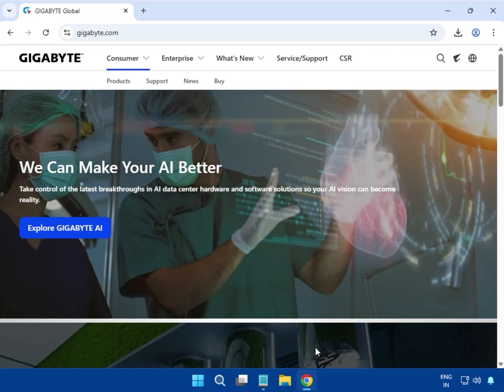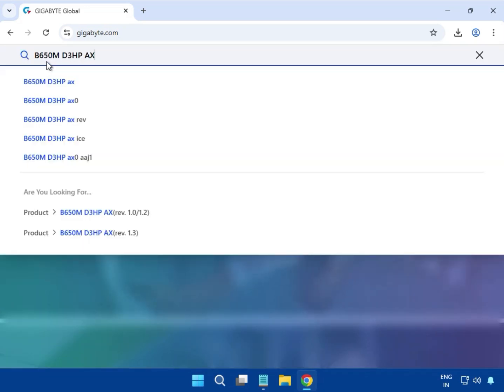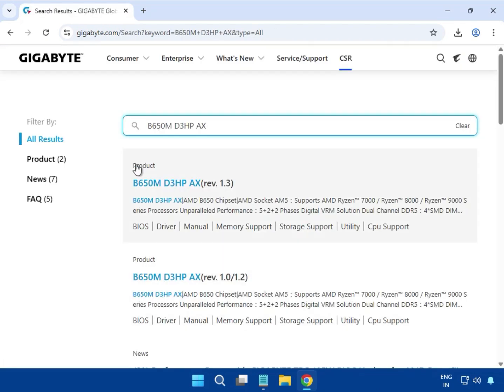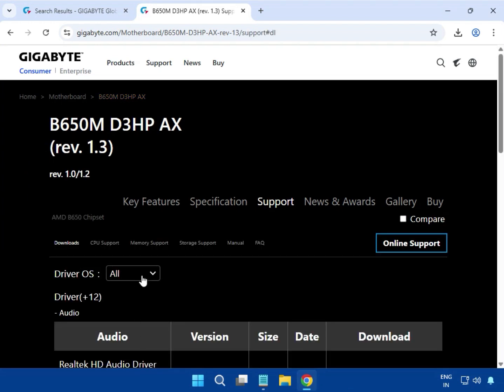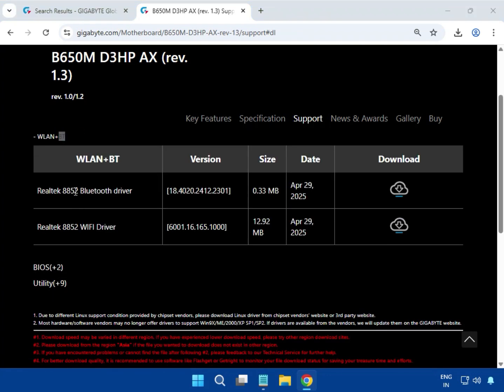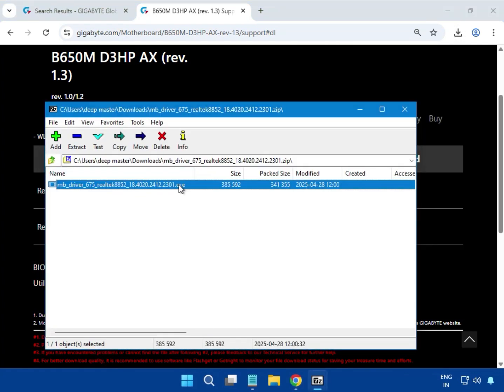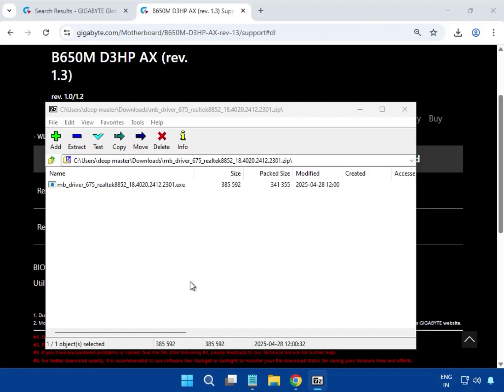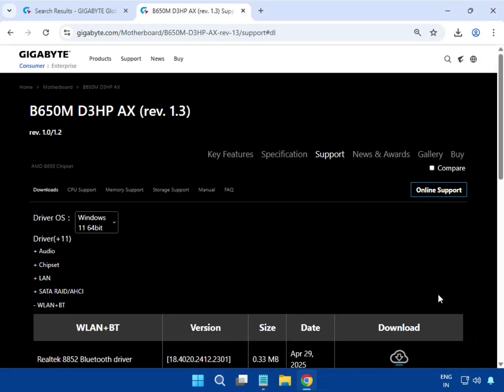Download & Install Bluetooth Driver for Gigabyte B650M D3HP AX | Windows 10/11